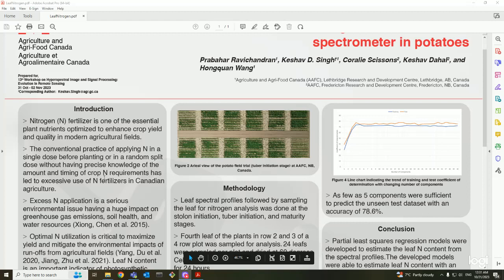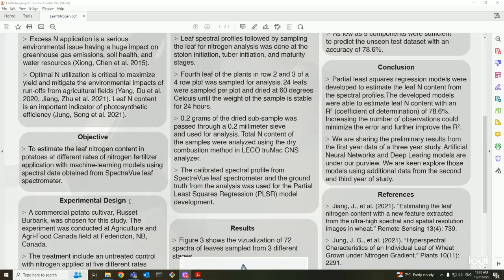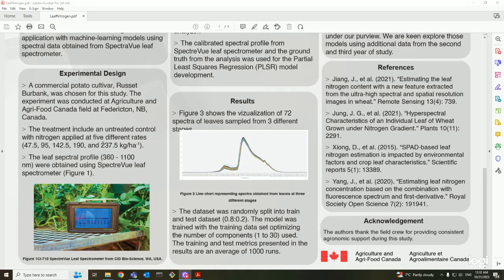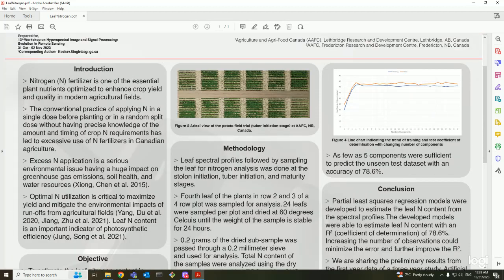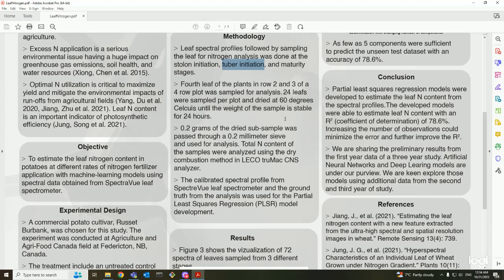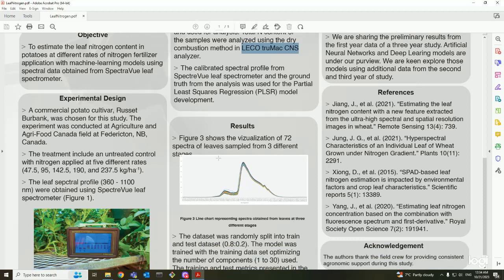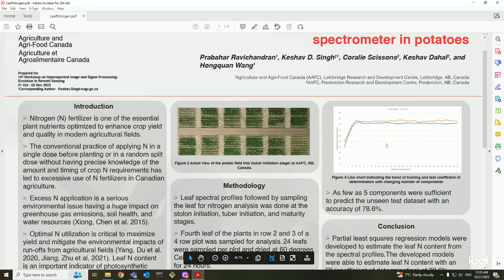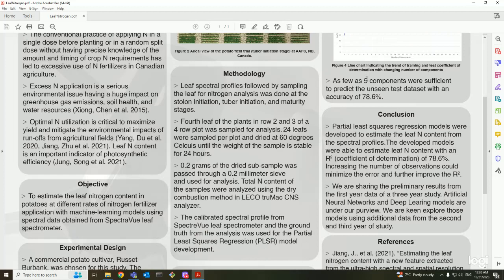Estimation of leaf nitrogen content with leaf spectrometer in potatoes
Nitrogen (N) fertilizer is one of the essential plant nutrients optimized to enhance crop yield and quality in modern agricultural fields. The conventional practice of applying N in a single dose before planting or in a random split dose without having precise knowledge of the amount and timing of crop N requirements has led to excessive use of N fertilizers in Canadian agriculture. Excess N application is a serious environmental issue having a huge impact on greenhouse gas emissions, soil health, and water resources (Xiong, Chen et al. 2015). Optimal N utilization is critical to maximize yield and mitigate the environmental impacts of run-offs from agricultural fields (Yang, Du et al. 2020, Jiang, Zhu et al. 2021). Leaf N content is an important indicator of photosynthetic efficiency (Jung, Song et al. 2021). It could assist agriculturists in better managing N applications at the early vegetation stages, that impact the yield in the later stages of the potato growth cycle.
In this study, a commercial potato cultivar, Russet Burbank was grown to generate a prediction model on in-season N fertilizer application based on actual crop N requirements. We estimated the leaf nitrogen content with machine-learning models using spectral data obtained from SpectraVue leaf spectrometer. The treatments include an untreated control with nitrogen applied at five different rates (47.5, 95, 142.5, 190, and 237.5 kg/ha-1). The leaf spectral profiles (360 – 1100 nm) were obtained at the vegetative, tuber initiation, and maturity stages. Right after the spectral profiles were acquired, the leaves were sampled to obtain the leaf nitrogen content using. Partial least squares regression models were developed to estimate the leaf N content from the spectral profiles. The developed models were able to estimate leaf N content with an R2 (coefficient of determination) of 78.6%. Increasing the number of observations could minimize the error and further improve the prediction accuracy.
L'engrais azoté (N) est l'un des éléments nutritifs essentiels optimisés pour améliorer le rendement et la qualité des cultures dans les champs agricoles modernes. La pratique conventionnelle consistant à appliquer l'azote en une seule fois avant la plantation ou en doses fractionnées aléatoires sans avoir une connaissance précise de la quantité et du moment où les cultures ont besoin d'azote a conduit à une utilisation excessive d'engrais azotés dans l'agriculture canadienne. L'application excessive d'azote est un grave problème environnemental qui a un impact considérable sur les émissions de gaz à effet de serre, la santé des sols et les ressources en eau (Xiong, Chen et al. 2015). L'utilisation optimale de l'azote est essentielle pour maximiser le rendement et atténuer les impacts environnementaux des écoulements provenant des champs agricoles (Yang, Du et al. 2020, Jiang, Zhu et al. 2021). La teneur en azote des feuilles est un indicateur important de l'efficacité de la photosynthèse (Jung, Song et al. 2021). Elle pourrait aider les agriculteurs à mieux gérer les applications d'azote aux premiers stades de la végétation, qui ont un impact sur le rendement aux stades ultérieurs du cycle de croissance de la pomme de terre.
Dans cette étude, un cultivar commercial de pomme de terre, Russet Burbank, a été cultivé pour générer un modèle de prédiction de l'application d'engrais N en cours de saison sur la base des besoins réels en N de la culture. Nous avons estimé la teneur en azote des feuilles à l'aide de modèles d'apprentissage automatique en utilisant les données spectrales obtenues par le spectromètre foliaire SpectraVue. Les traitements comprennent un témoin non traité et l'application d'azote à cinq taux différents (47,5, 95, 142,5, 190 et 237,5 kg/ha-1). Les profils spectraux des feuilles (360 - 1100 nm) ont été obtenus aux stades végétatif, d'initiation des tubercules et de maturité. Juste après l'acquisition des profils spectraux, les feuilles ont été échantillonnées pour obtenir la teneur en azote des feuilles. Des modèles de régression des moindres carrés partiels ont été développés pour estimer la teneur en azote des feuilles à partir des profils spectraux. Les modèles développés ont permis d'estimer la teneur en azote des feuilles avec un R2 (coefficient de détermination) de 78,6 %. L'augmentation du nombre d'observations pourrait minimiser l'erreur et améliorer la précision de la prédiction.